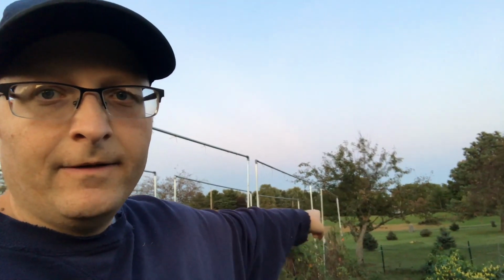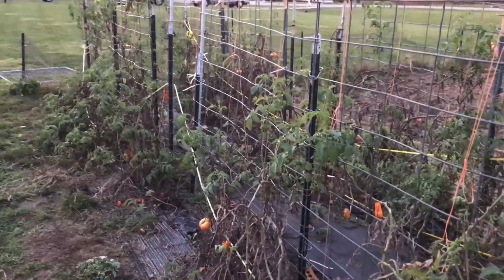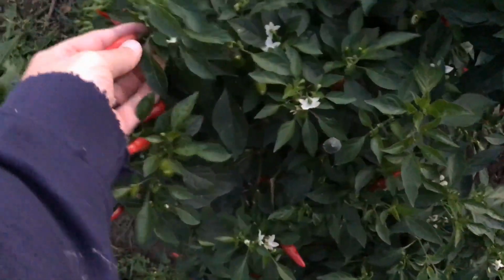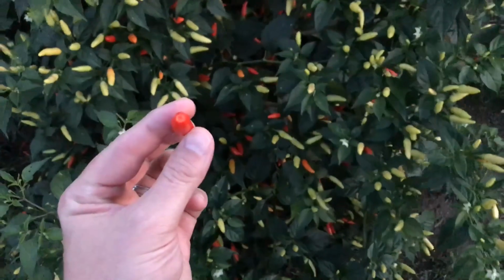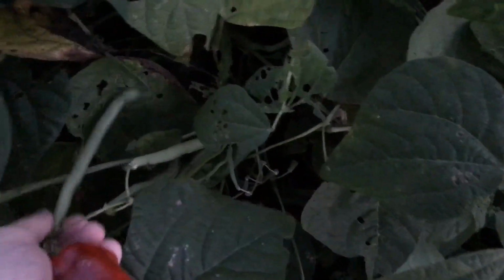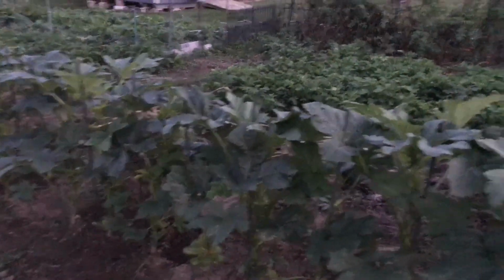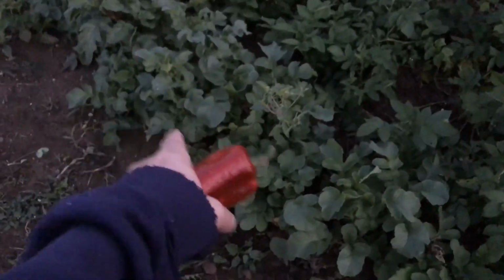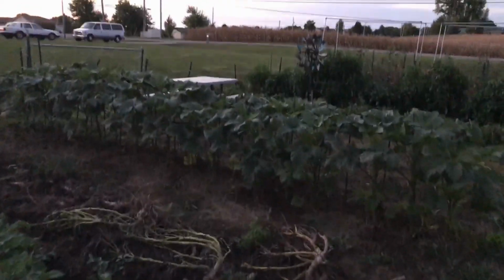Still Growing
The season's winding down, but there's still a few things growing strong.